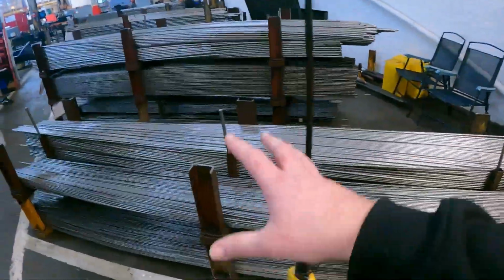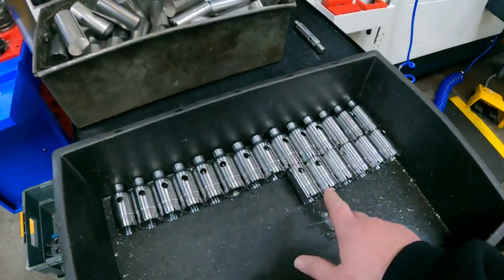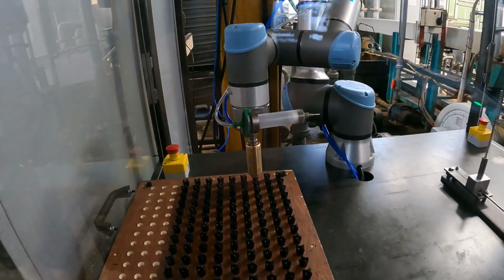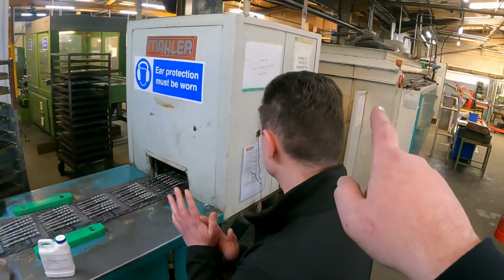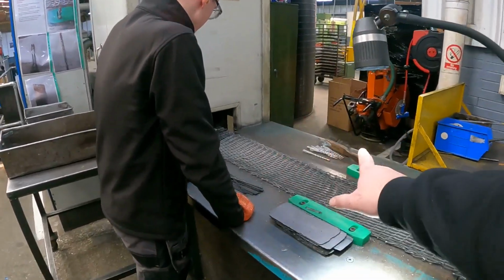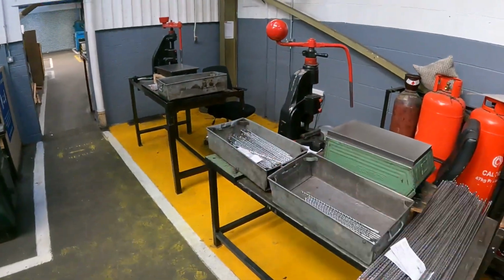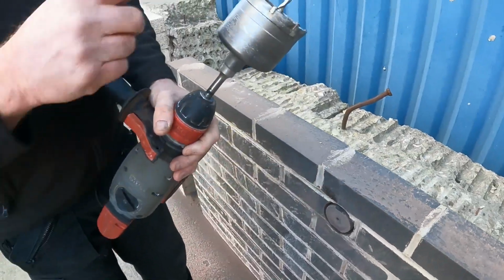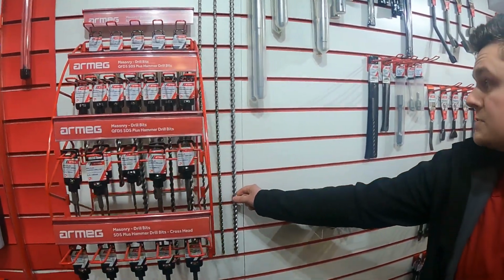HOW ARE DRILL BITS MADE?..ARMEG FACTORY TOUR | Plumbing TOOLS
How are drill bits made…. Armeg invited me up to there superb British factory to show me just what goes into this amazing British company making drill bits/core bits and nearly everything most trades will need when it come to drilling.

Take a look at what Armeg has to offer-

ABOUT ARMEG.

Since 1973, Armeg has been designing and manufacturing performance quality power tool drilling accessories for professionals. In our time we’ve made real advances in drilling, and today innovation and quality remain at the heart of our business. It’s what makes our power tool accessories perform.

We’ve been designing and making for over 45 years, so our factory is home to real experience. Everything we make is the product not only of quality materials, or rigorous quality control, but true expertise, insight and knowledge. Over the years, we’ve created products that have revolutionised the way professionals work, such as the electrical box sinker, the world’s first square-hole drill. And it’s that sort of innovation that demonstrates the vision and focus for Armeg: to serve the professionals who rely on our products with a simple promise – to use our expertise to help them perform, always.

Armegs  History
1973
The company was formed in 1973 by two brothers, Andrew and Michael Green, who had been working locally within the industry. By bringing their initials together, the name ‘Armeg’ was born.
1975
We embarked on exporting with Australia being our first international market.
1986
At the height of the 80’s we were granted the SDS Plus Hammer drill bit license by Bosch.
1999
The company was bought out, going into the new millennium with a new management team, comprising of Mark Goodison and current sole MD, John Mowthorpe.
2003
Tile drilling was changed forever when we revolutionised the market with the launch of ‘PTC’, the first ‘point & push’ carbide drill bit capable of drilling grade 5 porcelain tiles.
2010
We joined the prestigious ‘Made in Sheffield’ organization.
2016
Symbolising our dedication to continuous quality improvement, we became ISO 9001 accredited.
2017
Mark Goodison retired from the business leaving John Mowthorpe as sole Managing Director
and majority shareholder.